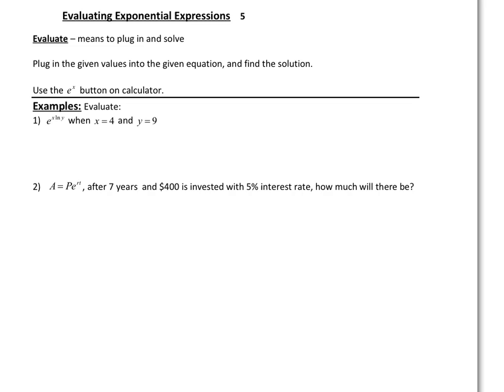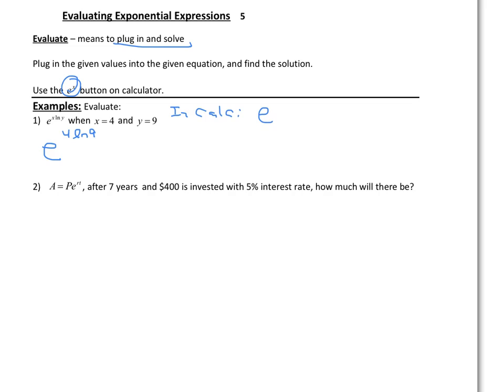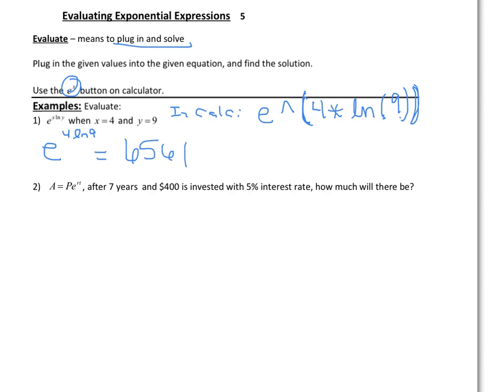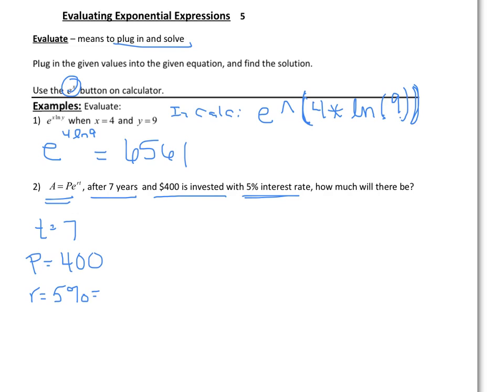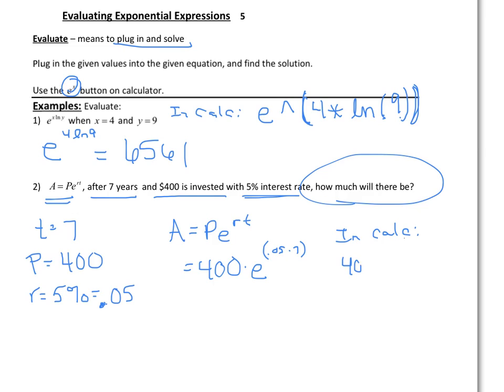Evaluating Exponential Expressions